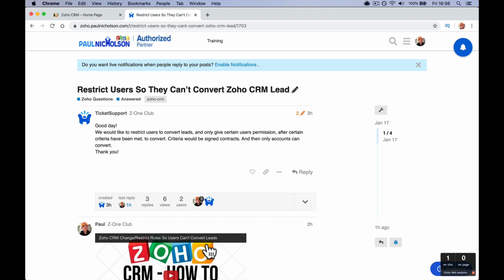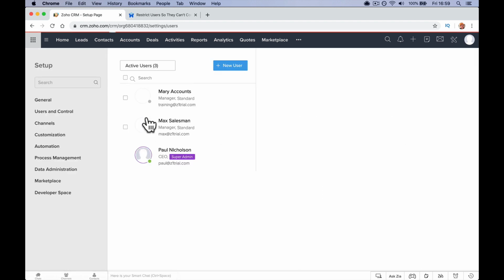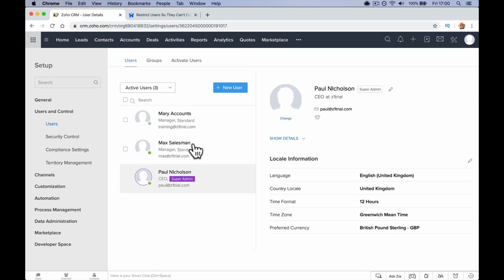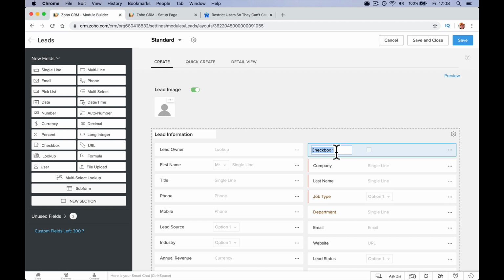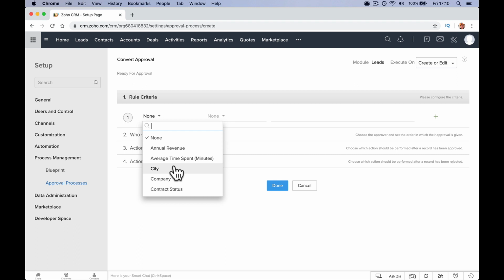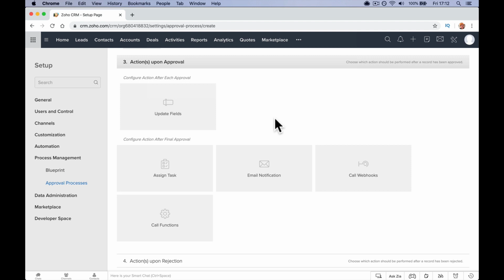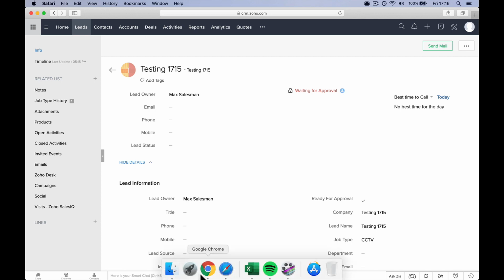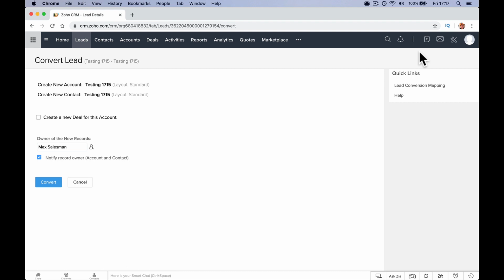Zoho CRM Tutorial Approval Process And Restricting Users Ability To Convert Leads Without Approval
How to stop Zoho CRM users converting leads/deals.
Waiting for management approval to do so.

Answered to a support ticket question.

Lesson Times:
0:00 Introduction Say Hello
01:07 Restrict Users Ability To Convert Lead
4:14 Setting Up Approval Trigger Field
6:04 Setup Approval Process
9:25 Full Process Example
11:53 Conclusion Ask Any Questions

► Useful?